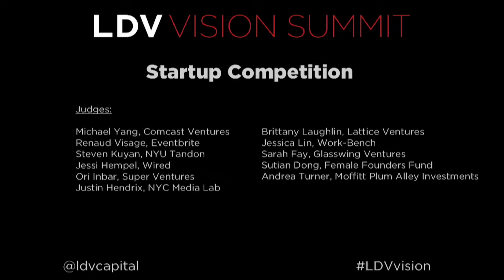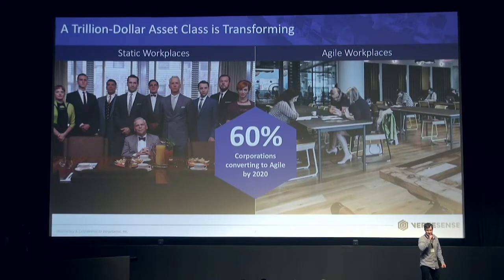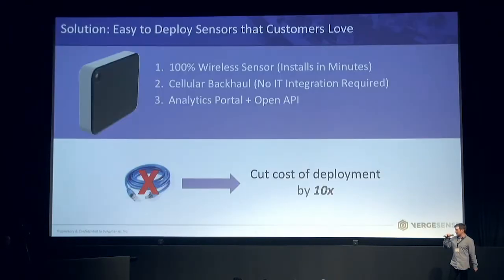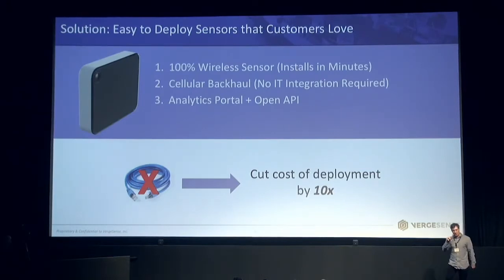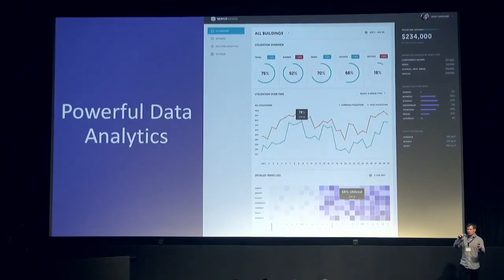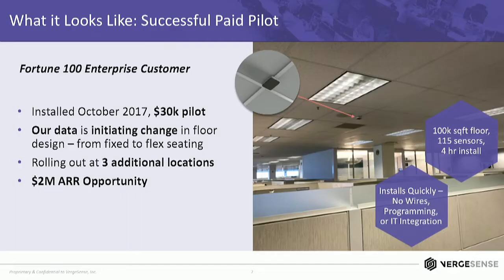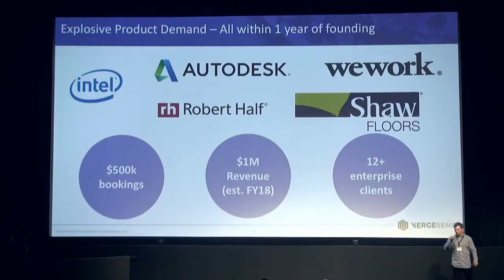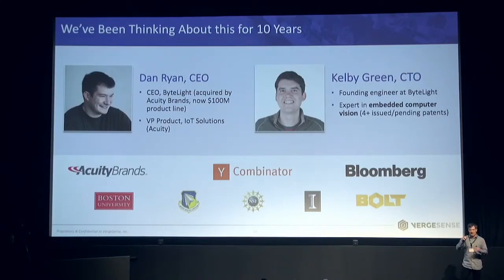Dan Ryan Presents Vergesense, a Company That Develops Vision Sensors for the Real Estate Industry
This challenge was a part of LDV Capital’s 5th Annual LDV Vision Summit (May 23-24, 2018).

After the four-minute presentation, he answered questions from the expert panel of judges that featured:
- Michael Yang, Comcast Ventures, Managing Director
- Renaud Visage, Eventbrite, Co-Founder & CTO
- Andrea Turner Moffitt Plum Alley Investments
- Jessi Hempel, Wired, Senior Writer
- Ori Inbar, Super Ventures, Managing Partner & Founder
- Justin Hendrix, NYC Media Lab, Executive Director
- Charles Hudson, Precursor Ventures, Managing Partner
- Brittany Laughlin, Lattice Ventures, Founding Partner
- Jessica Lin, Work-Bench, General Partner & Co-Founder
- Sarah Fay, Glasswing Ventures, Managing Director
- Sutian Dong, Female Founders Fund, Partner
- Steven Kuyan, NYU Tandon, Engineering School Future Labs, Managing Director